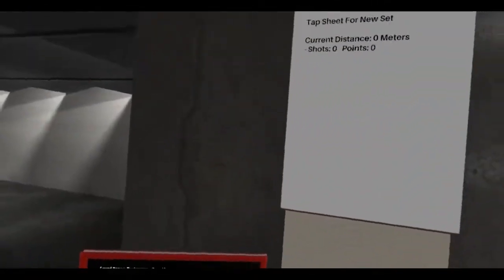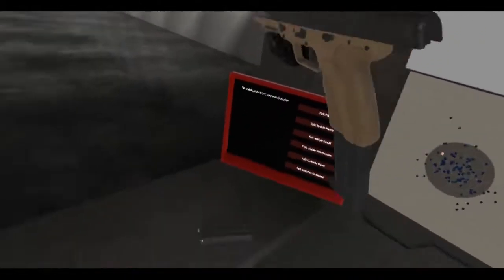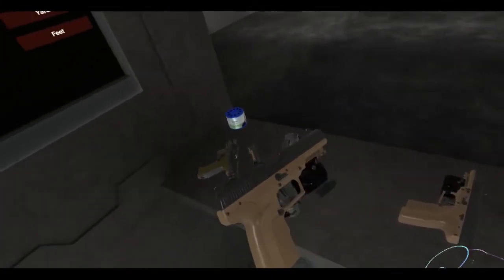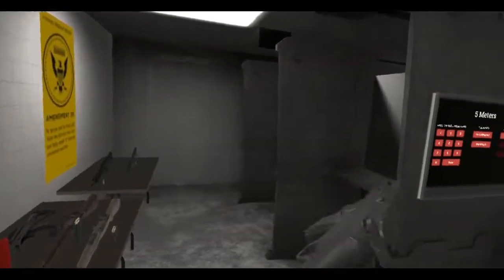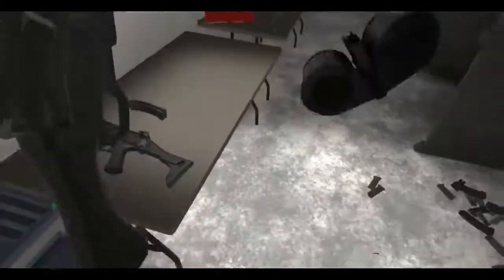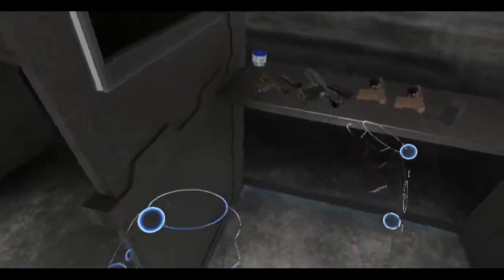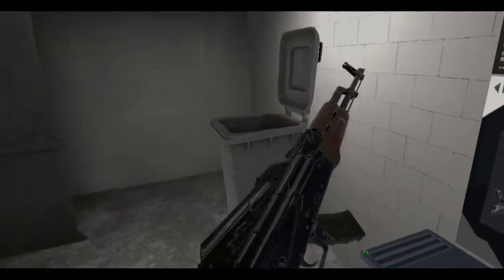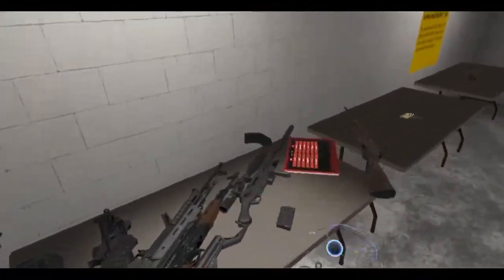Hot Dogs, Horseshoes & Hand Grenades (HTC Vive): New Update 58!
It's been a while since I uploaded a video. Might as well do one with my most played game of ever. Metal Gear Solid V: The Phantom Pain?

No, it's H3VR! This time it's all about some new guns. And akimbo.